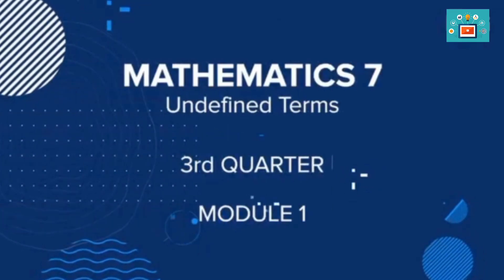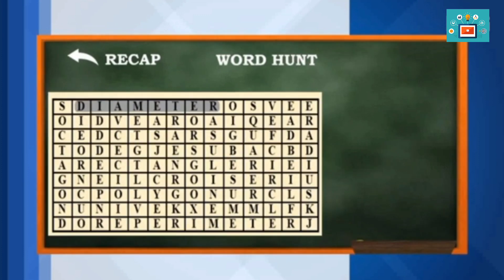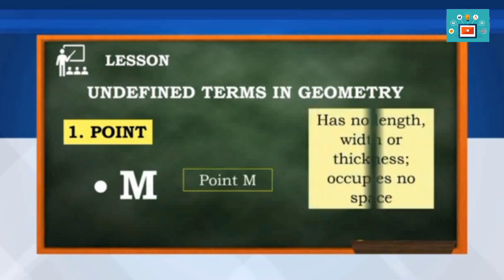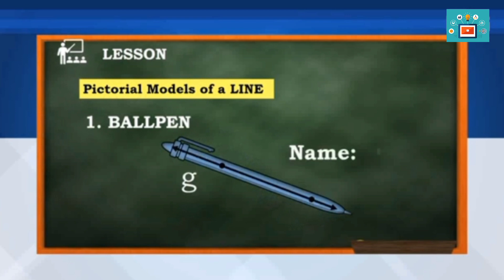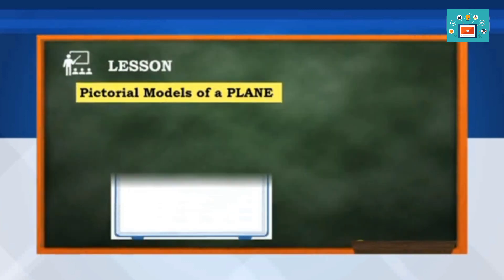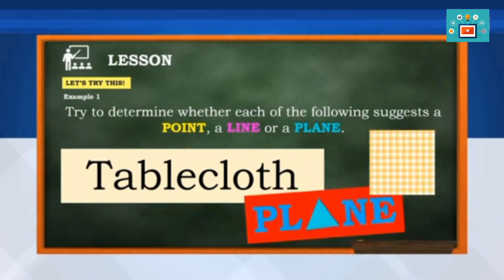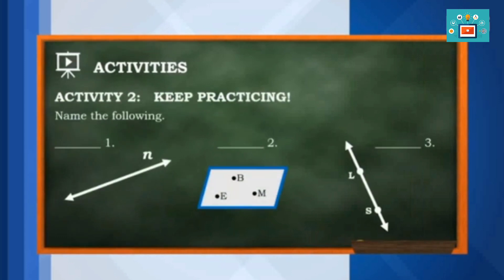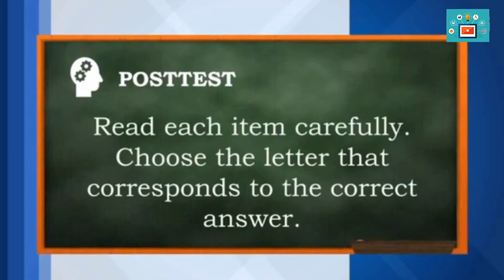Undefined Terms | Math 7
points
lines
angles